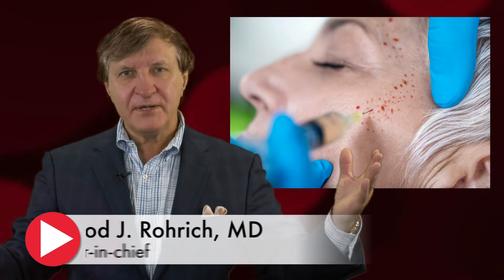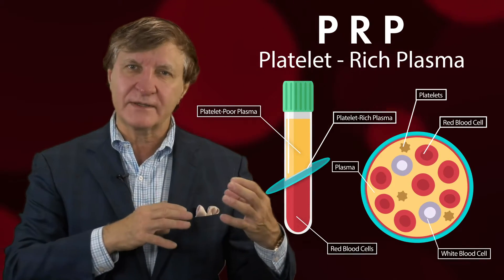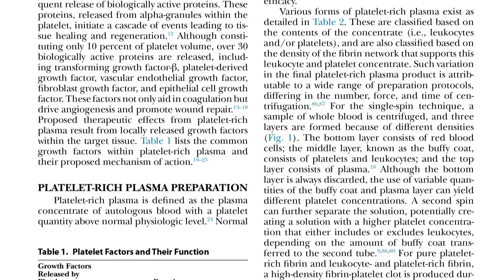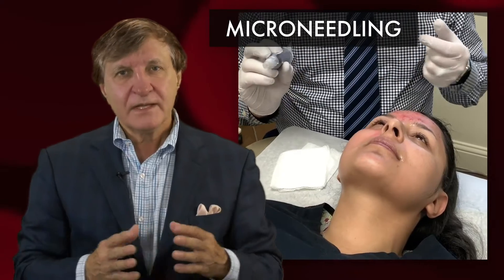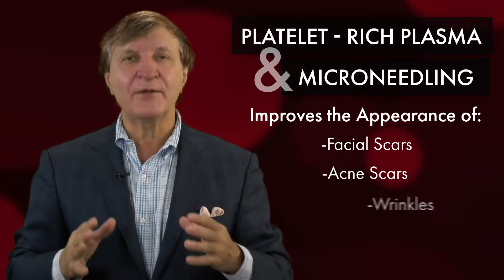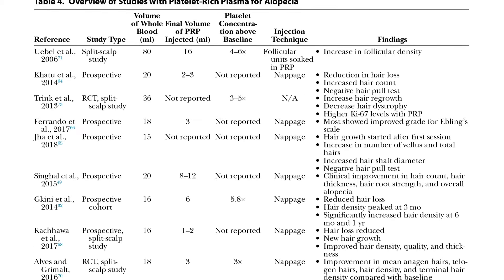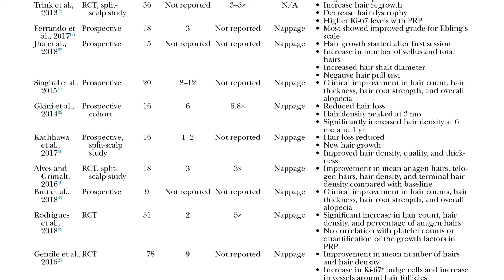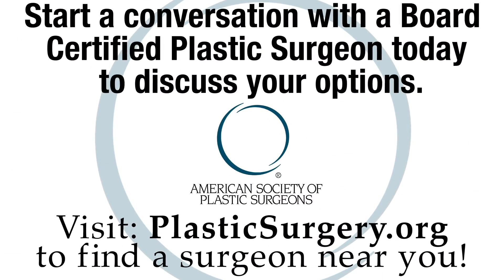The Future of PRP. Plastic Surgery Hot Topics with Rod J. Rohrich, MD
In this video, Rod J. Rohrich, MD (Editor-in-Chief of “Plastic and Reconstructive Surgery”) discusses Platelet-Rich Plasma’s widespread greatly improve the facial scars, acne scars, facial aging, and even alopecia.

Read the January 2021 PRS PlasticSurgery article, “Platelet-Rich Plasma: Evolving Role in Plastic Surgery” by Chamata, Bartlett, Weir, and Rohrich. Find it on PRSJournal.com.